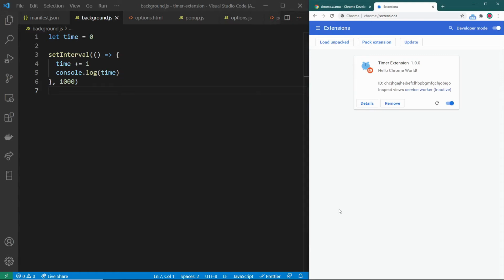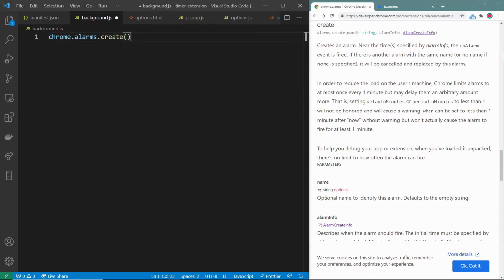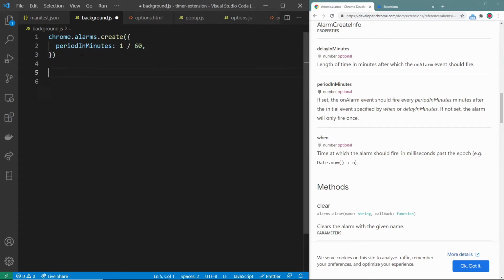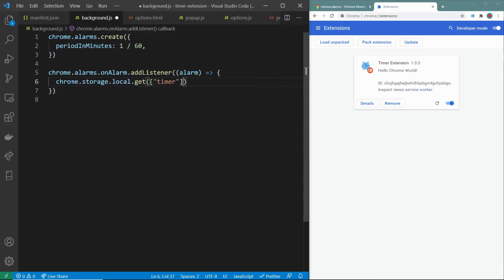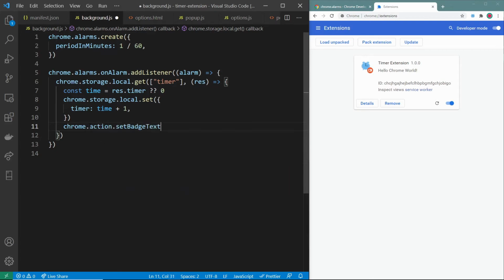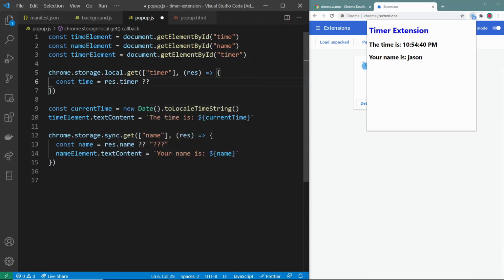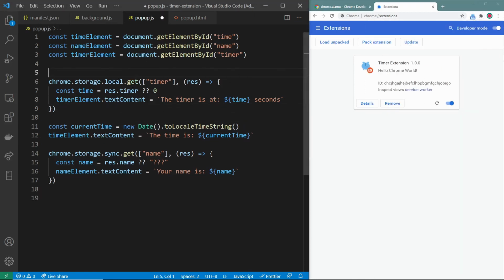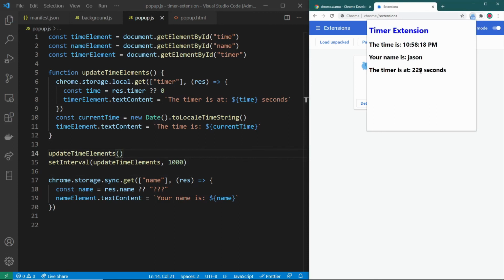Section 2-8: Chrome Alarms API - React & TypeScript Chrome Extension Development